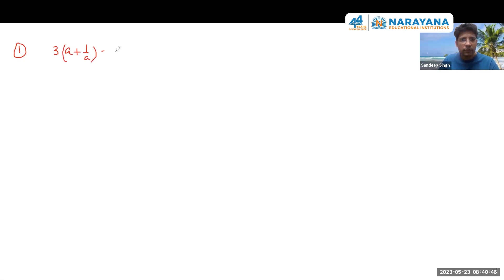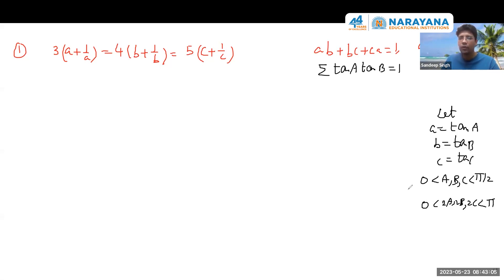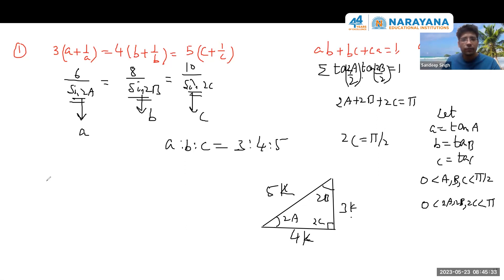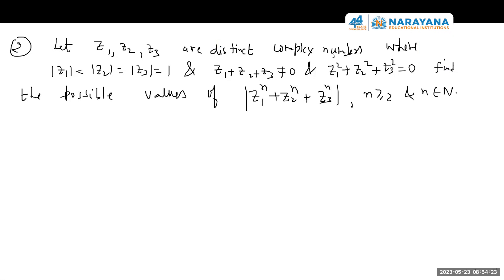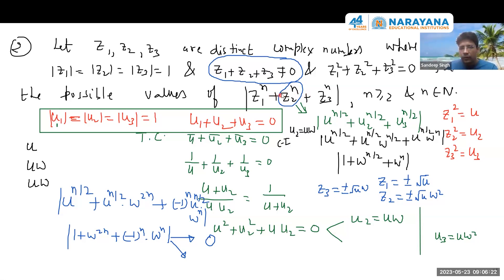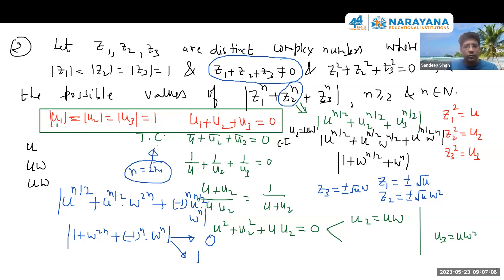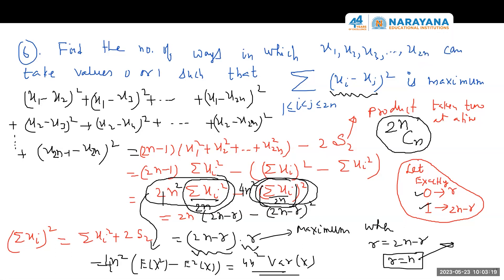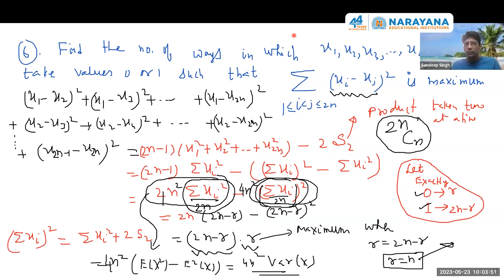JEE Advanced Mathematics Class (for Toppers Only)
The Narayana Educational Group has a proud history of 44 years of academic excellence, and is now one of the largest and most highly respected educational organizations in Asia. Our story began in 1979 when our founder, Dr. P. Narayana, started NARAYANA COACHING CENTRE with just seven students. However, his passion for providing quality education to underprivileged students led to rapid growth, and today, Narayana comprises of over 750 schools, colleges, Coaching Centers, and professional colleges across 23 Indian states.